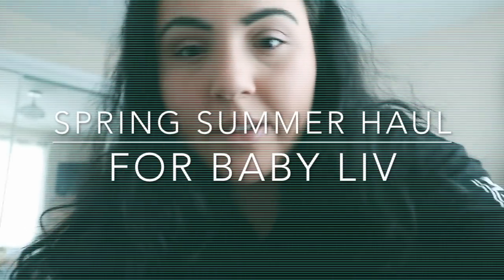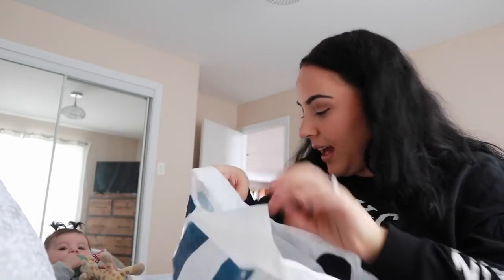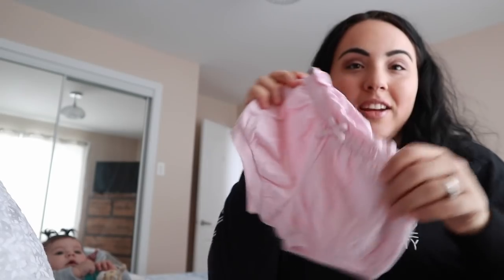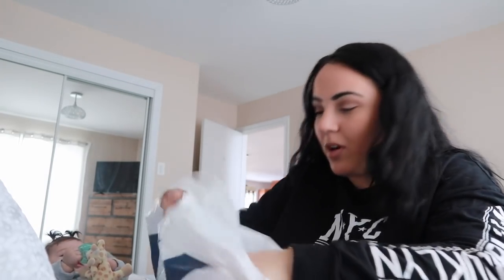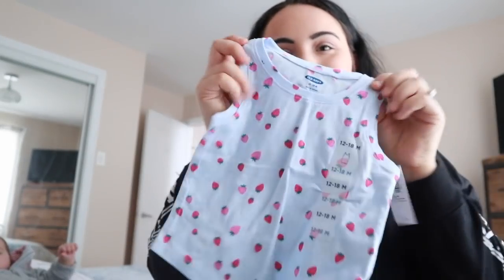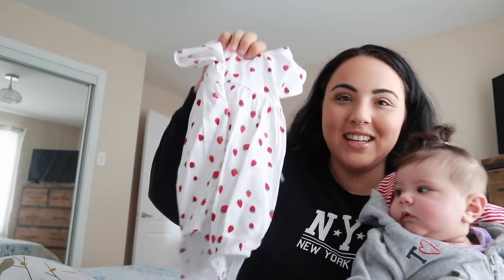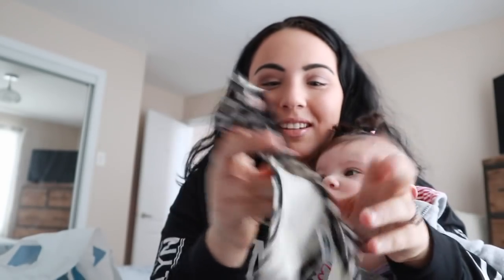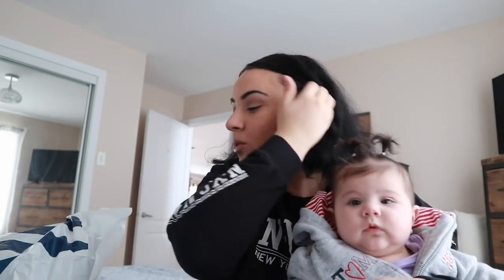BABY CLOTHING HAUL SPRING AND SUMMER (OLD NAVY)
Welcome to JASMYNA and LIV

This is what I bought at Old Navy.

xxx